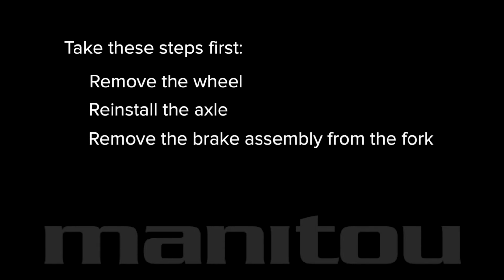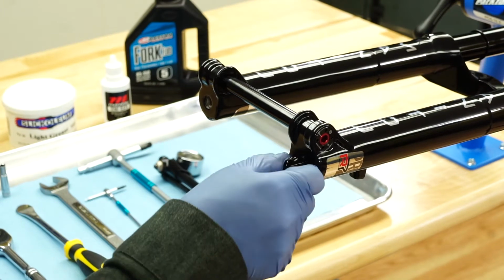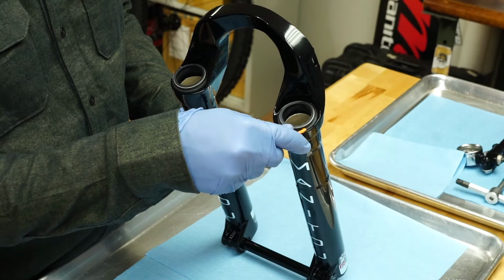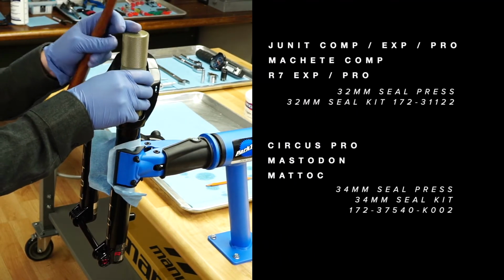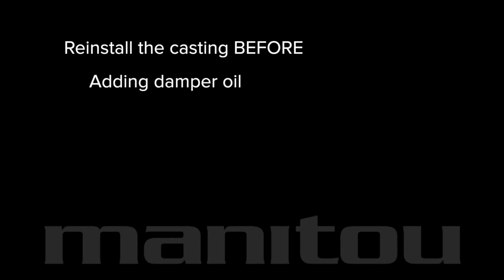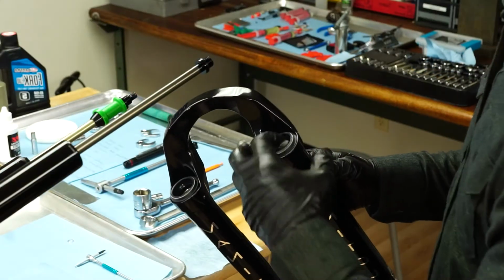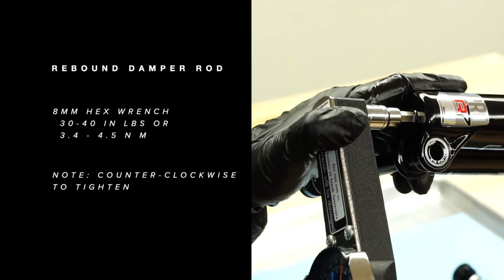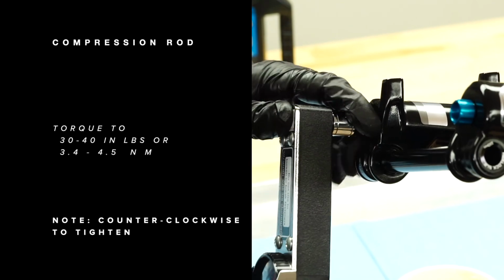Casting Service for Manitou Forks with Threaded Castings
Casting service for these Manitou mountain bike forks with threaded castings:
- Junit Expert, Comp, and Pro
- R7 Expert, Pro (Model Year 21+)
- Mastodon (Model Year 18-23)
- Circus Pro (Model Year 18-23)
- Mattoc (Model Year 14-23)
- Machete Comp (Model Year 21+)

This video covers:
- Casting (outer legs) removal and installation
- Semi-bath oil replacement
- Dust wiper seal removal and replacement